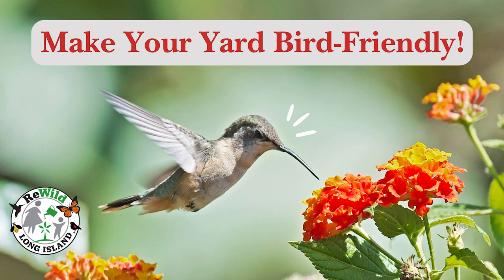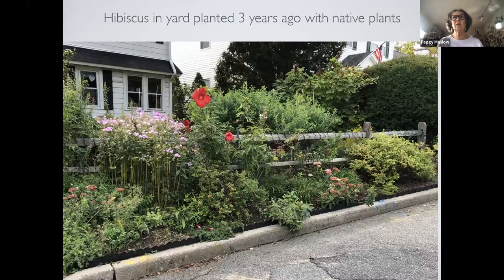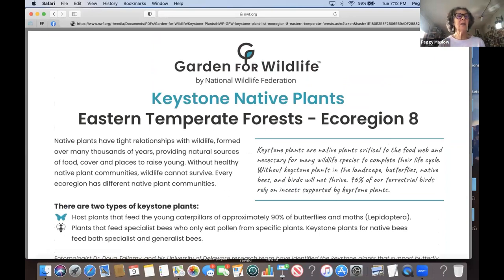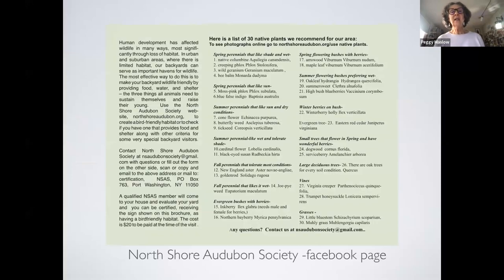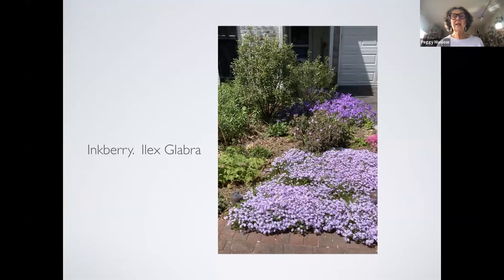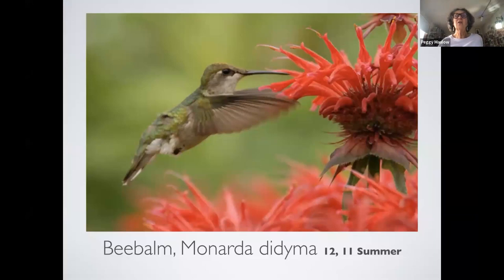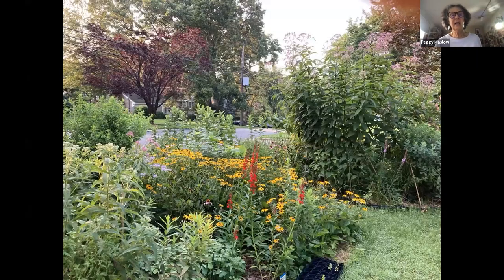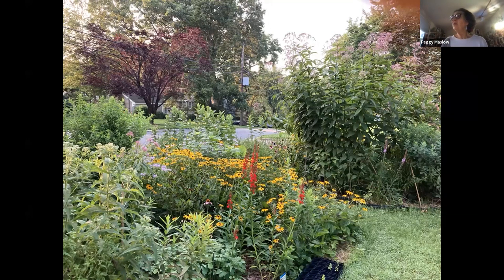How to Make Your Yard Bird-Friendly with Peggy Maslow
How can you pick plants so some will be blooming every season?
Which combinations of plants are best for nurturing birds?
Which are best for the different conditions in my yard, from full shade to full sun and dampish to dry?

Peggy Maslow, expert educator and birder, has served on the board of the North Shore Audubon Society for more than 14 years, including 8 years as President and 4 as Vice President. She is currently the Society’s Education Chair and administrator of the Bird-Friendly Habitat Certification program she started 5 years ago.

An expert educator, Peggy frequently presents bird ID programs and natives vs. invasive plant talks at local schools and throughout Long Island.

Inspired by Douglas Tallamy’s book, Bringing Nature Home, Peggy has established more than a dozen public native plant gardens on Long Island with the help of grants from Audubon NY and the Long Island Sound Futures Fund. Perhaps her most unusual creation is the trio of native plant rain gardens at the Science Museum of Long Island at Leeds Pond Preserve in Manhasset, NY.

In addition to advising prospective Eagle Scouts and Girl Scouts on projects involving native and non-native plants, Peggy recently started an Ecosystem Rehabilitation Committee at the Science Museum of Long Island to remove invasive, non-native plants and replace them with native plants.

🐦 Be a bird friend!!